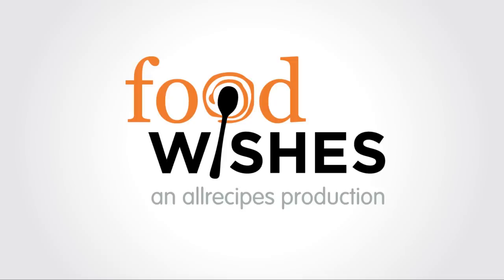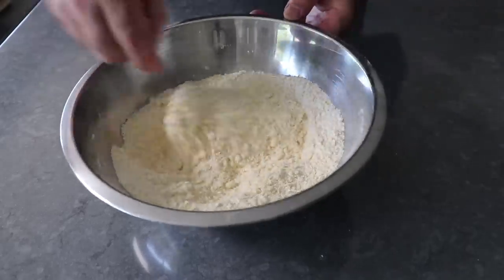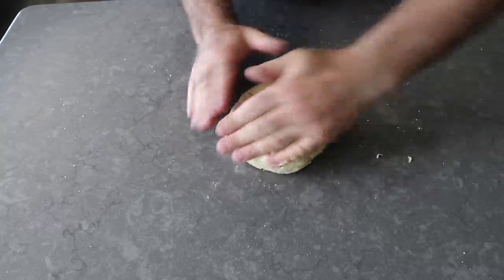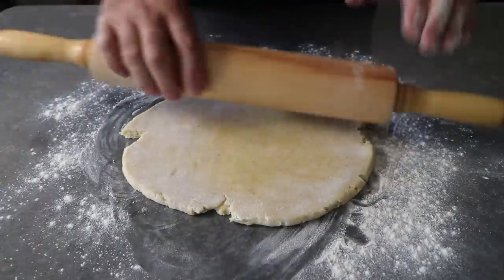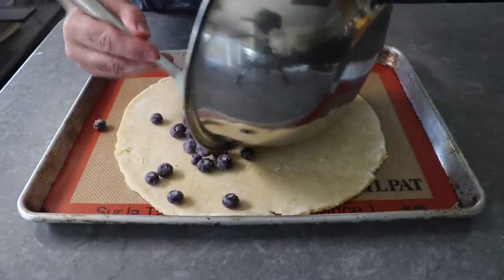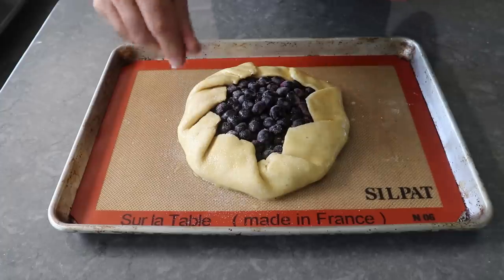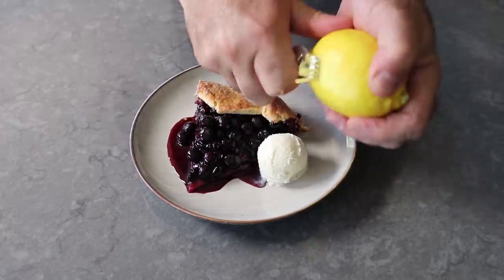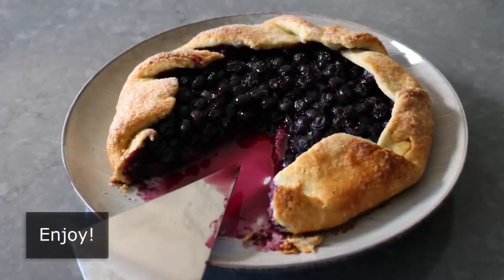Blueberry Cornmeal Galette - Freestyle Blueberry Tart - Food Wishes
There are foods that just work amazingly well with each other, and the combo of blueberry and cornmeal is a great example. That goes for both the flavor and texture, as the soft, sweet nuggets of blueberry are a perfect partner for the gritty goodness of the ground corn. Enjoy!

To become a Member of Food Wishes, and read Chef John’s in-depth article about Blueberry Cornmeal Galette, follow this